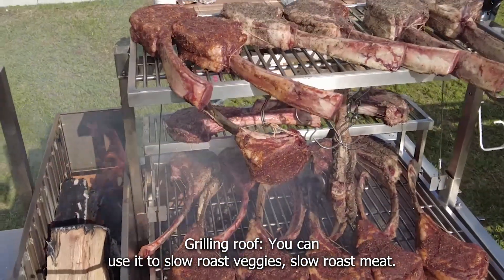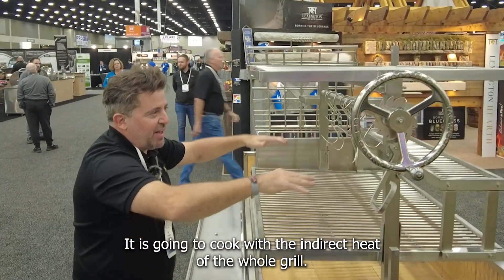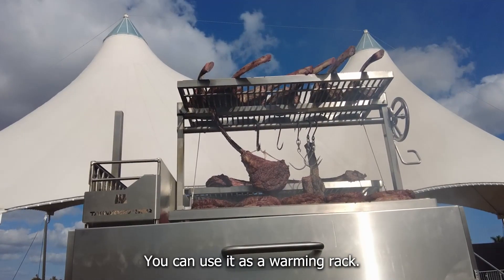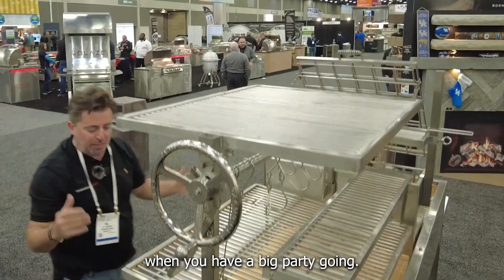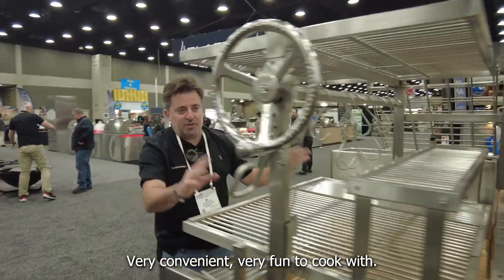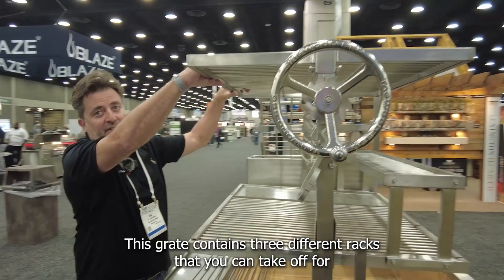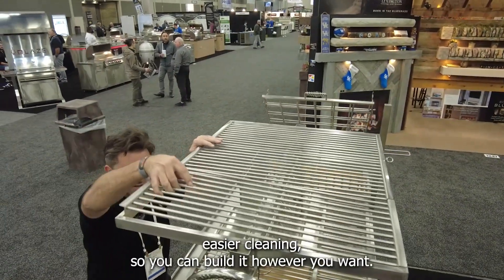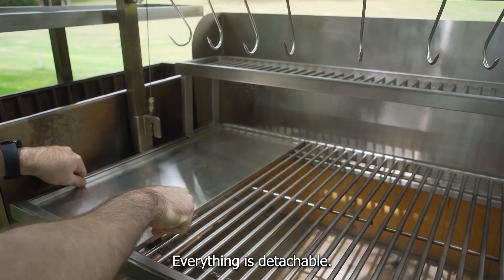WE PRESENT OUR NEW WARMING ROOF THAT HAS MULTIPLE FUNCTIONALITIES